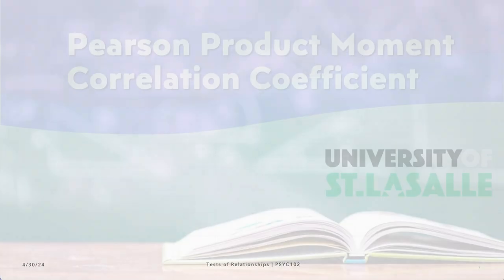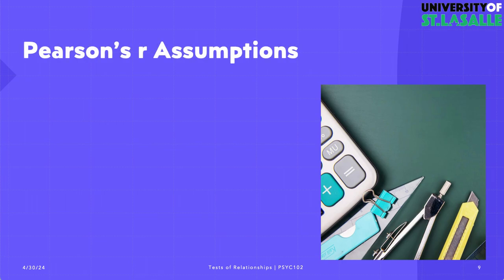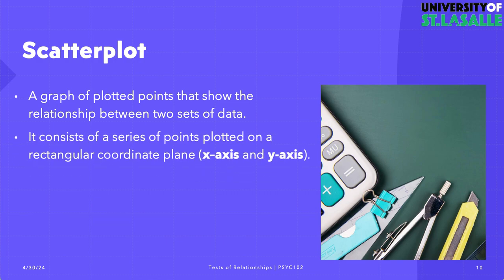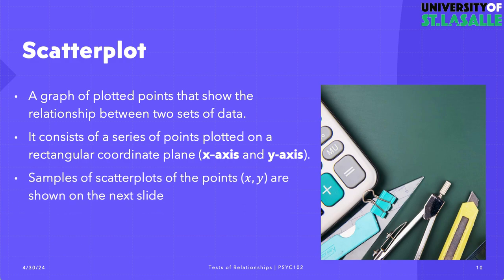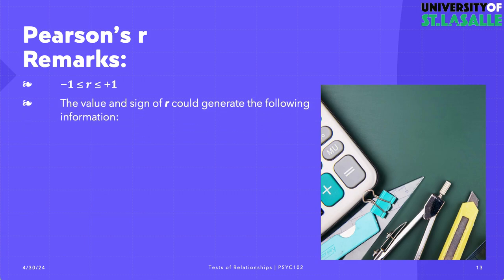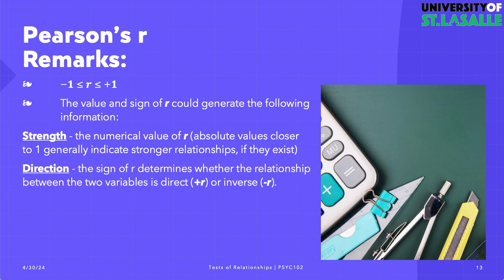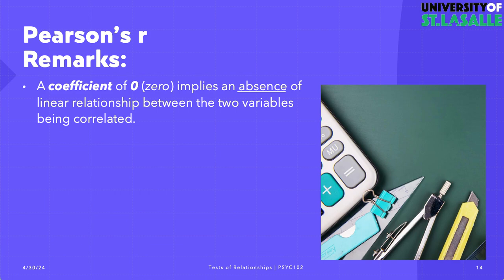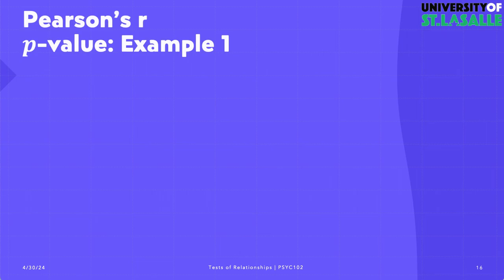Statistics - Tests of Relationships - Pearson Product Moment Correlation Coefficient r - Pearson's r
This video presents in detail the Pearson Product Moment Correlation Coefficient, or simply, Pearson's r.